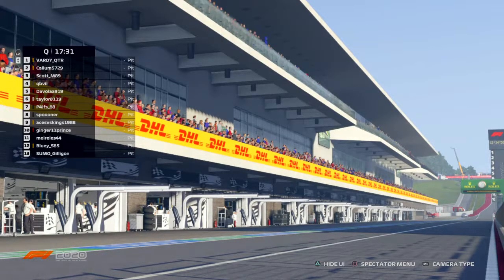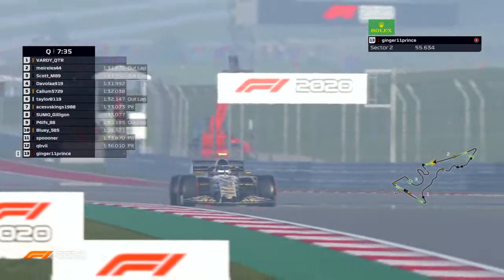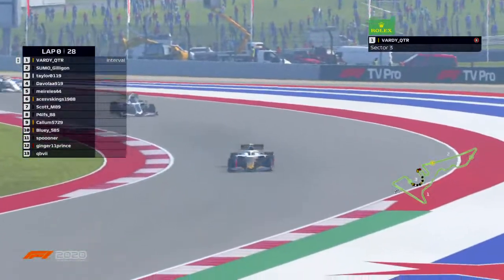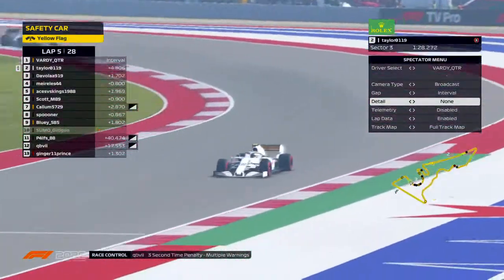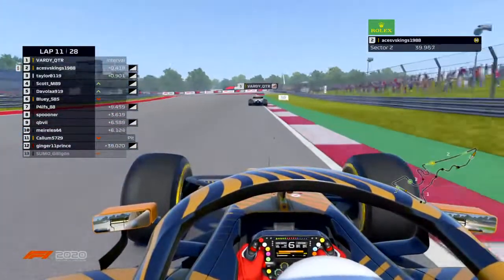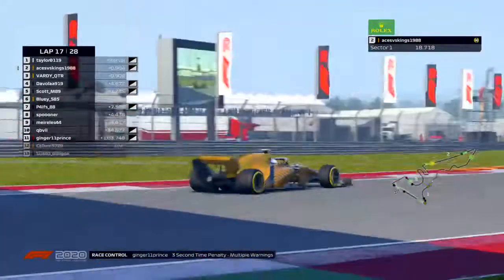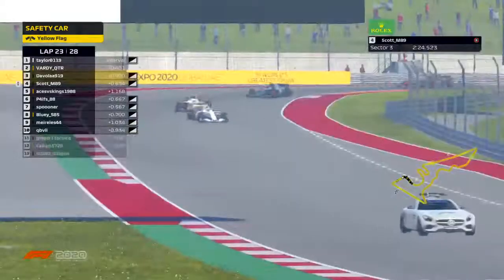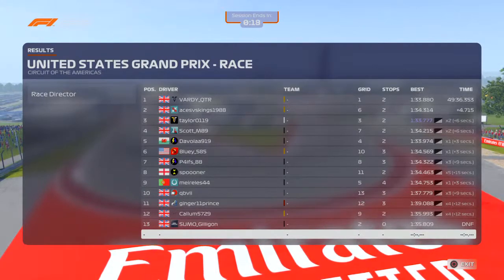F1 Esports: APPF1 RACING COMMUNITY - United States Grand Prix | Commentary By IG8Live Esports